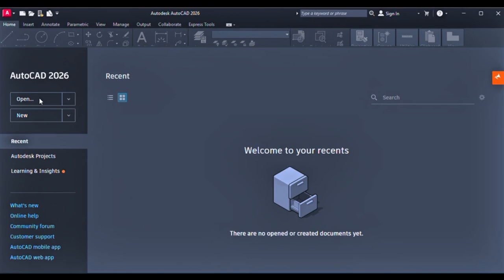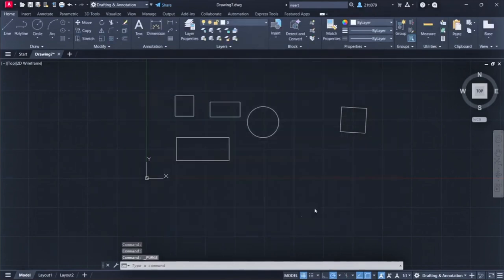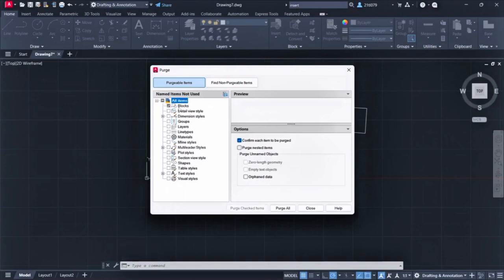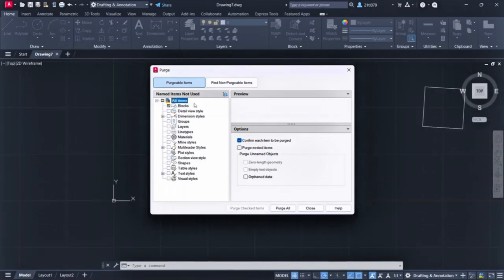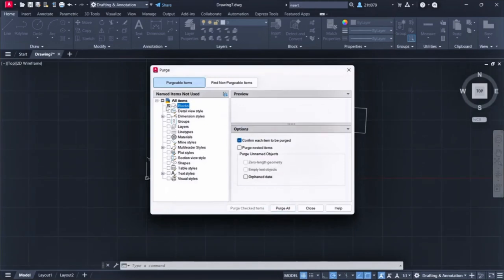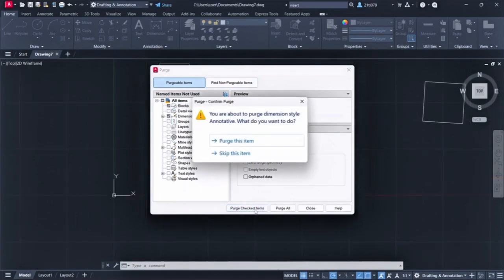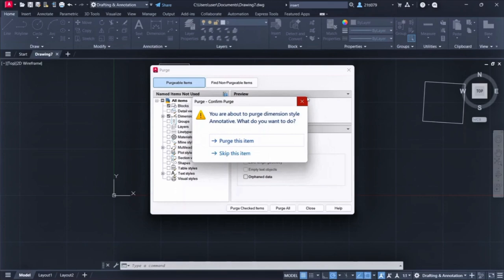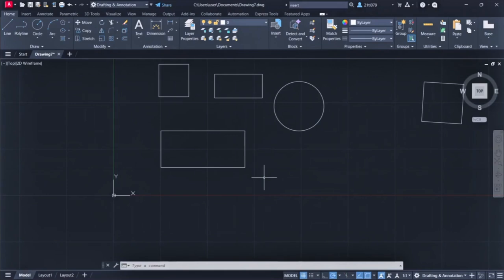AutoCAD How to Completely Delete or Remove Blocks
🧱 Want to completely delete or remove blocks in AutoCAD? In this tutorial, you’ll learn how to properly erase unwanted blocks from your drawing and clean up your file using simple and effective AutoCAD tools. Perfect for beginners, architects, engineers, and CAD designers.

🔥 In This Video:
✔ How to delete blocks in AutoCAD
✔ Remove unwanted block references
✔ Use PURGE command correctly
✔ Clean up unused block definitions